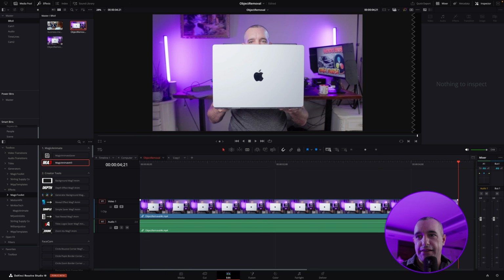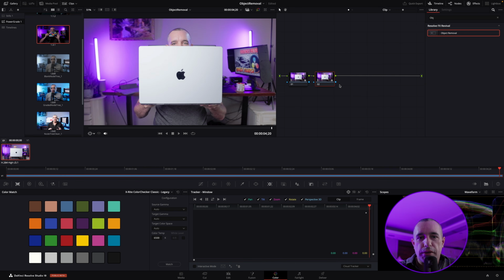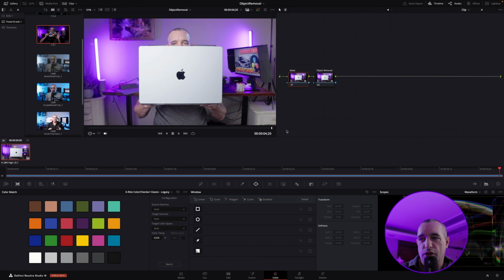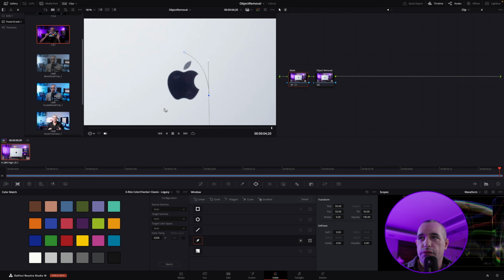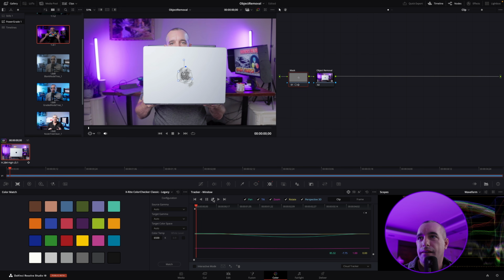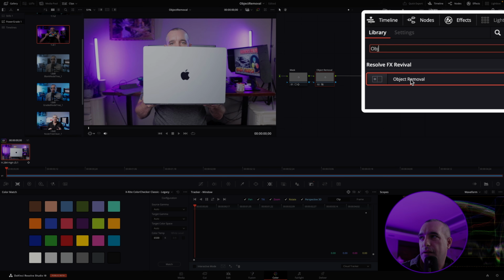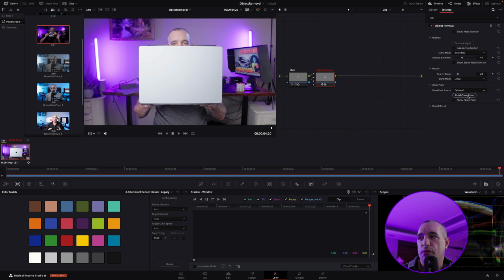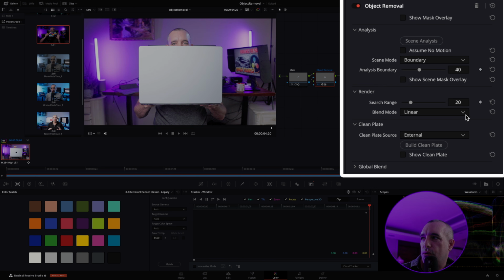Remove Logos from ANYTHING in DaVinci Resolve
Removing any logo or objects can be extremely simple in DaVinci Resolve 19 Studio. Unfortunately it is a Studio only feature, but a very good one. In this tutorial you will learn how to create a mask around an object in the color page, track it and then apply the correct settings for the object removal on an Apple MacBook Pro.

My Gear:
Laptop 16"

Monitors
40" Monitor
27" Monitor.

0:00 Intro
0:35 About Channel
0:54 Importing Media
1:26 Creating Nodes in Color Page
2:33 Mask Window
3:03 Zooming In to footage
3:15 Creating Mask
3:39 Tracker Window
4:18 Connecting Alpha output/input
4:43 Adding Object Removal Effect to Node
5:08 Scene Analysis
5:25 Adjusting Clean Plate
6:20 Very Important Adjusting Mask
6:47 Outro